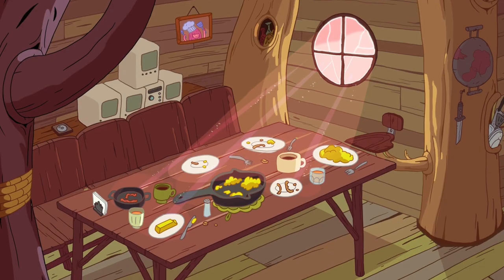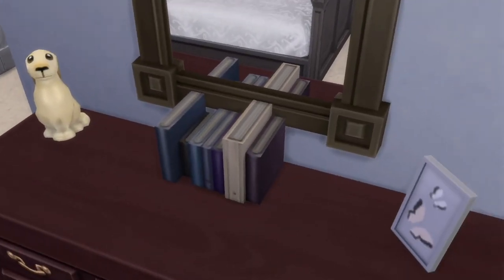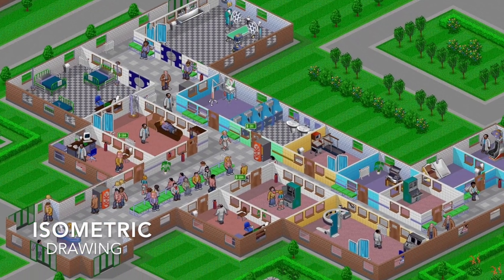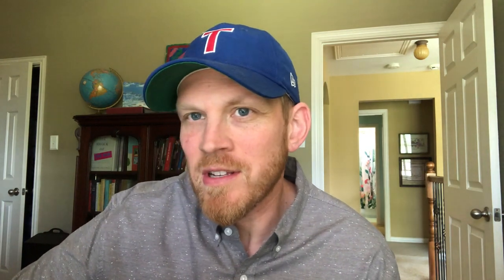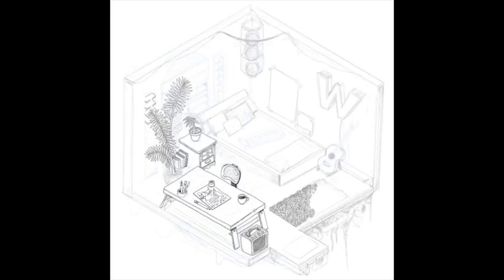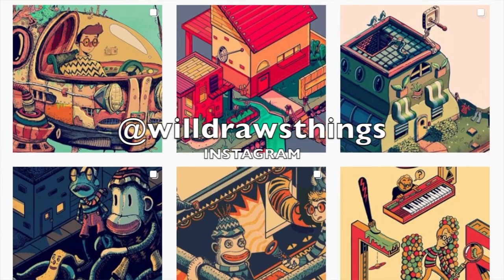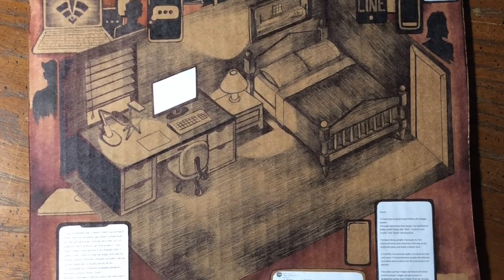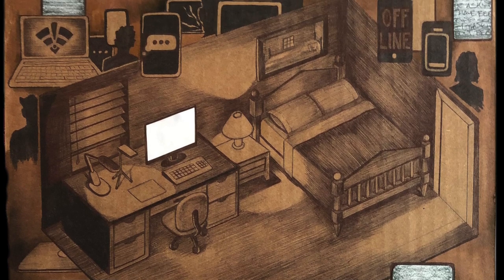You Are Here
In this assignment, we investigate the ways in which artists represent the spaces they occupy, with specific consideration of our unique connections to our current quarantine locations.

Special thanks to @willdrawsthings for sharing his work!